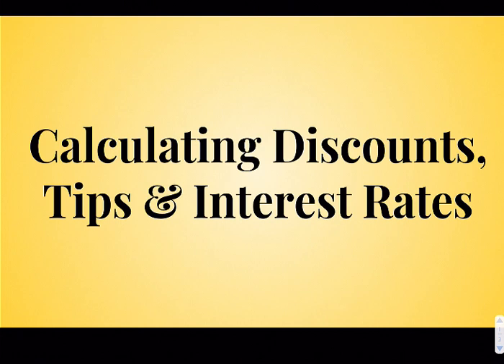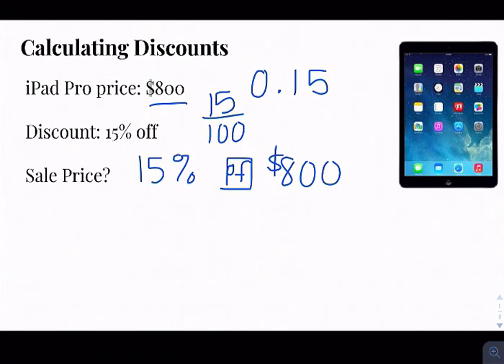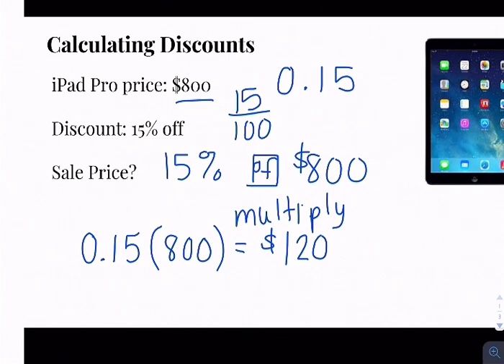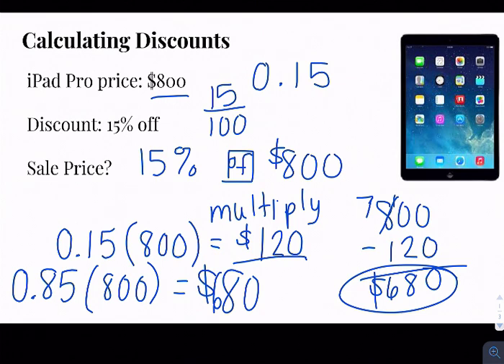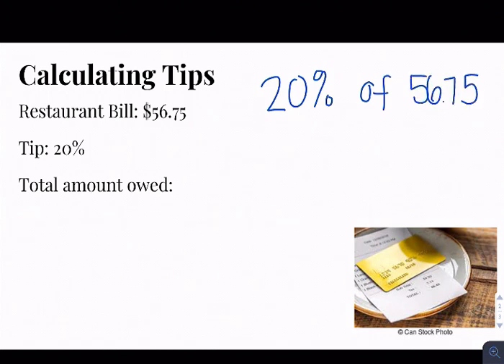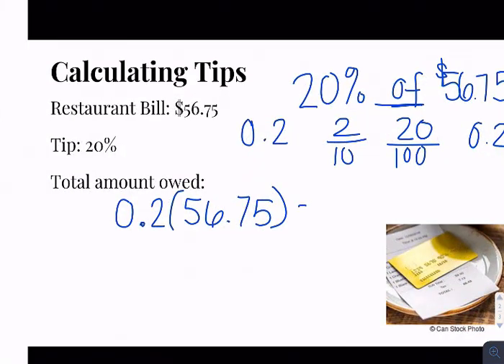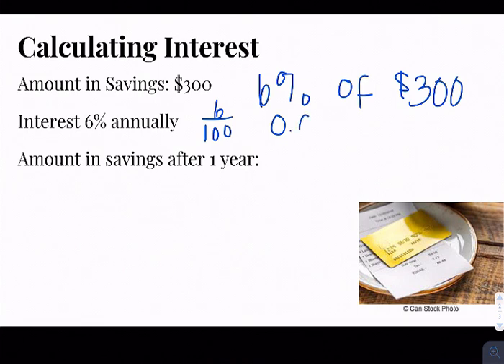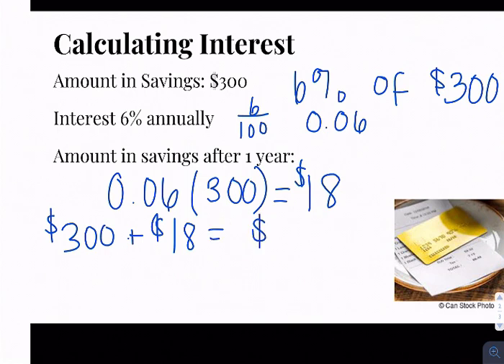Calculating Discounts, Tips & Interest Rates